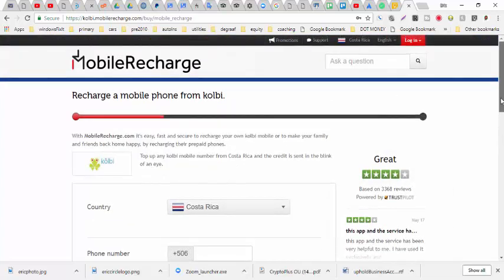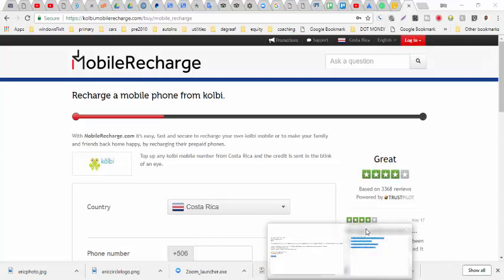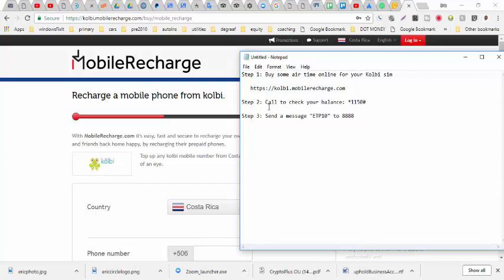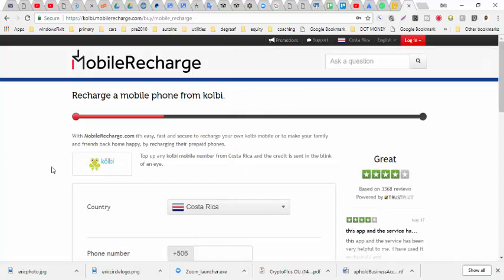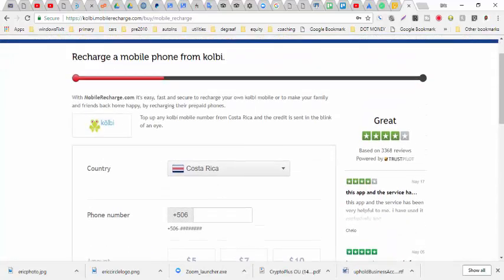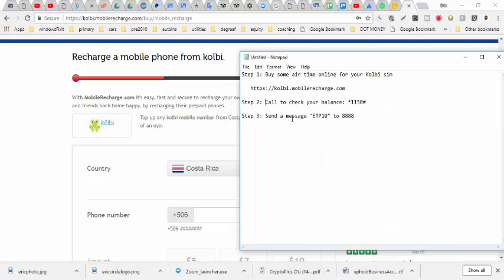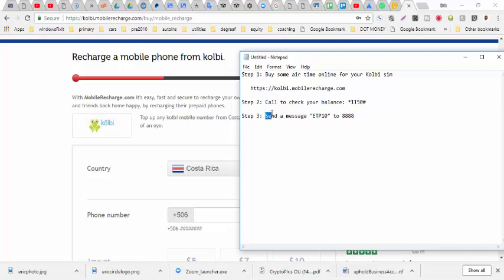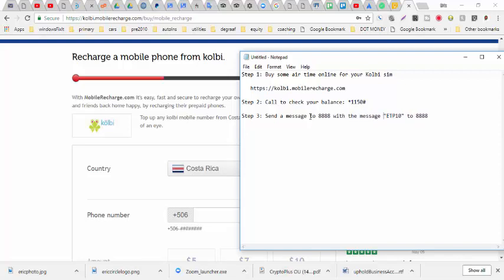Loading Data onto your Kolbi Pre-Paid Cell In Costa Rica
Step 1: Buy some air time online for your Kolbi sim

Step 2: Call to check your balance: *1150#

Step 3: Send a message to 8888 with the message being:
ETP10

Make sure your credit card company allowed the purchase, they may ask you to do a fraud check.